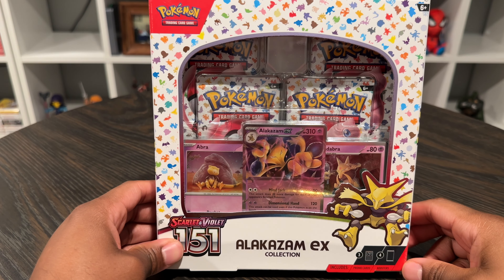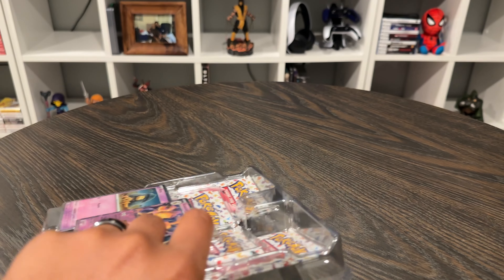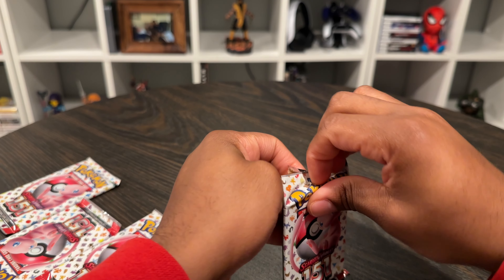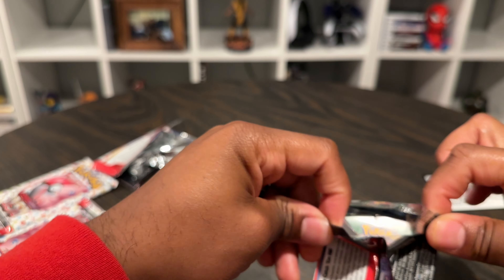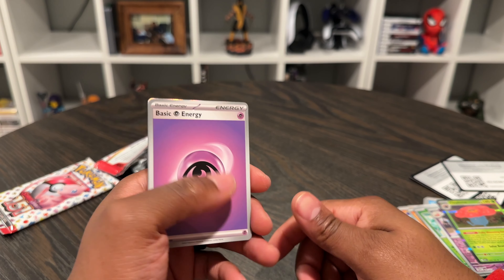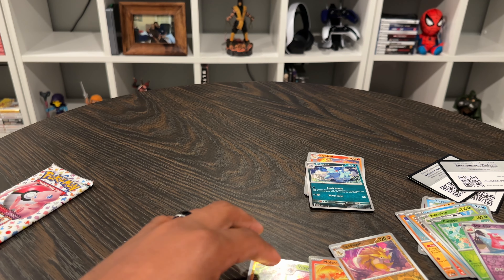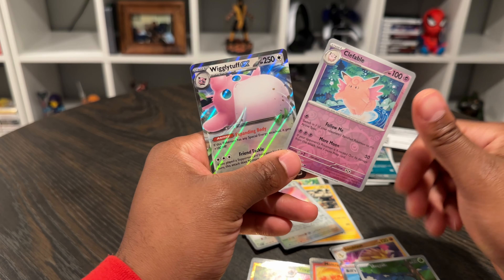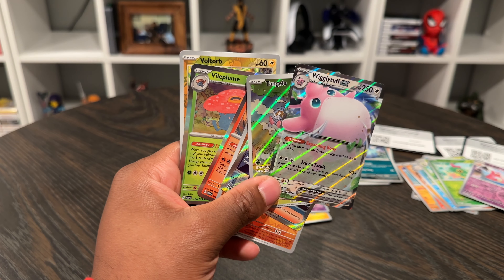Pokemon 151 Alakazam Ex Collection Unboxing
Welcome to Pokémon 151 this is the Alakazam Ex Collection.

FB Group: KASHING OUT - COLLECTING COMMUNITY